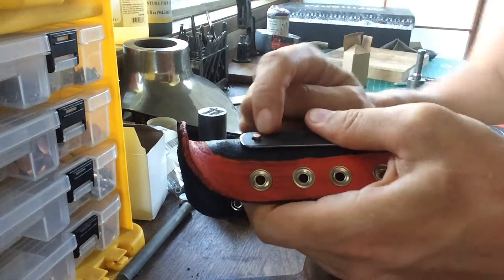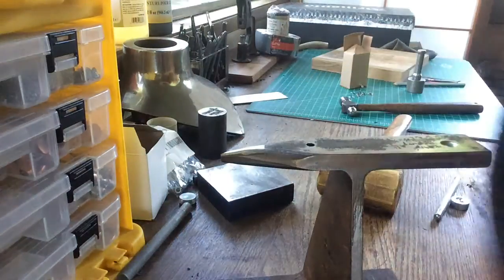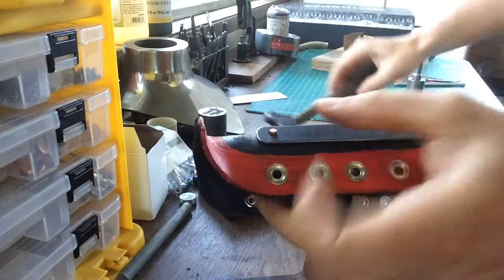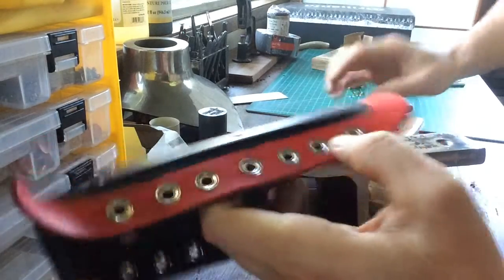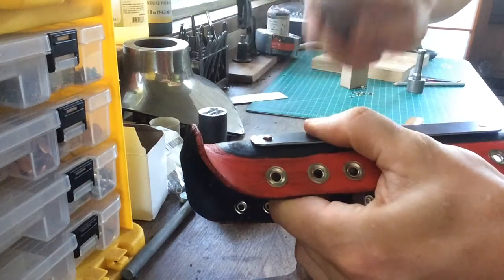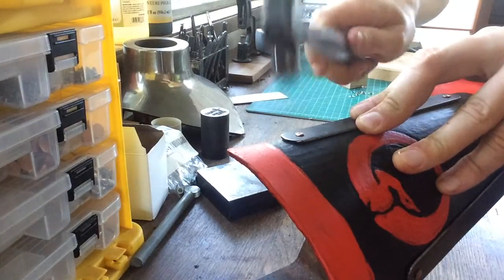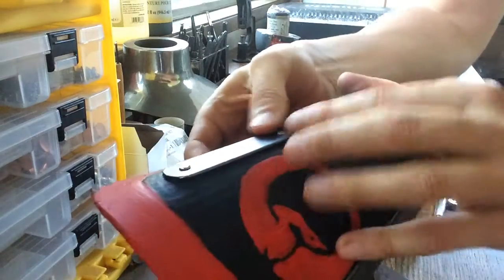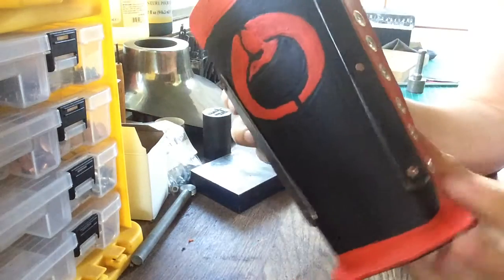Bracer Rivet Steel Strip 6"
Close up of riveting the three rivets on 16 gauge steel strip [6" long] to the bracer.